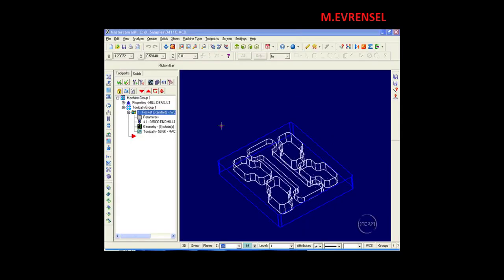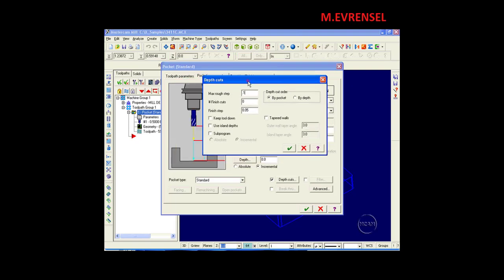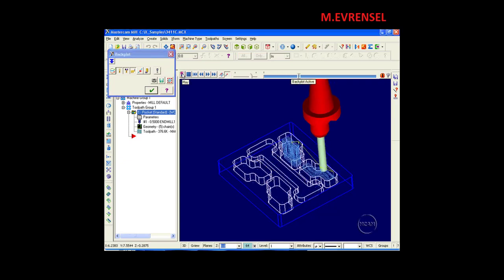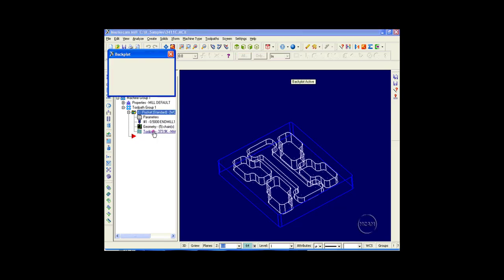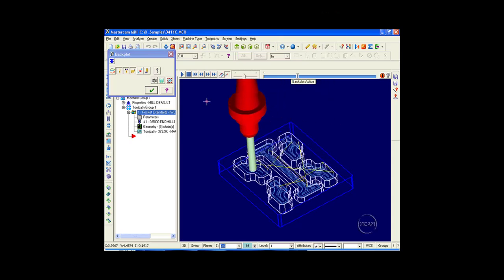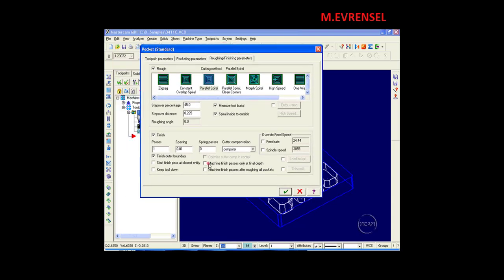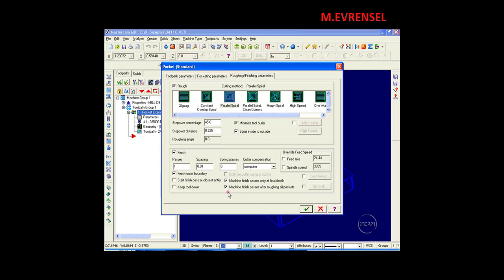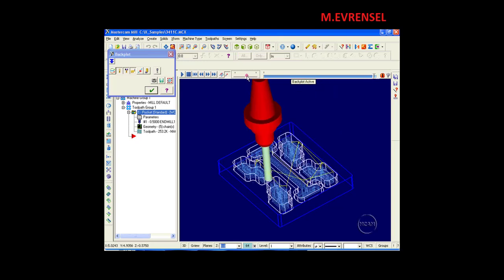3 - 3411c Pocket Finish Passes